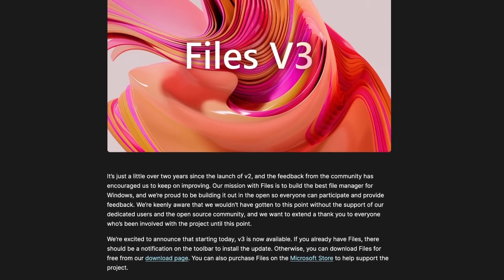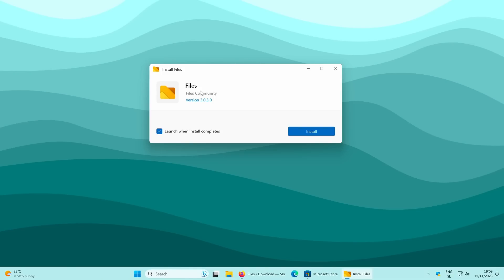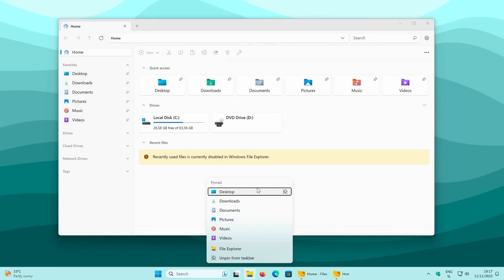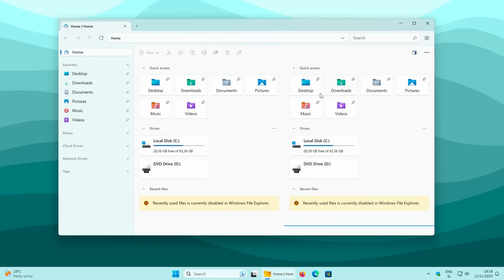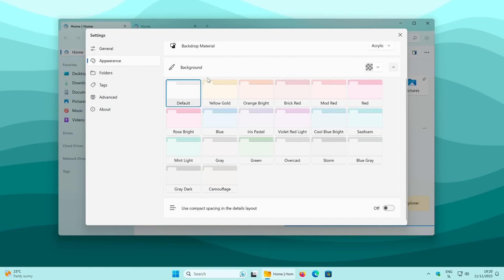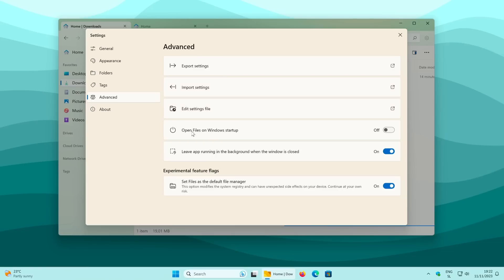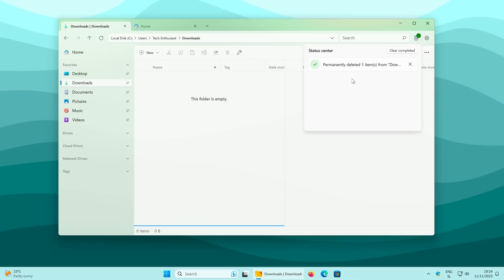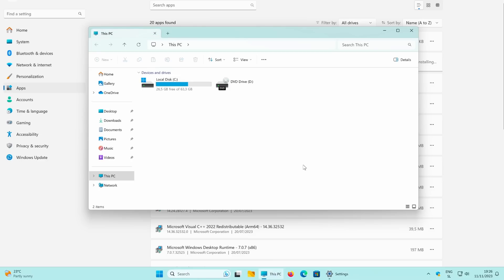REPLACE Windows Explorer for Files!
link:
 • sweet cafe ☕ (1 hour) : cute music